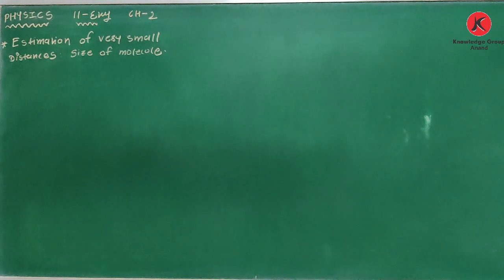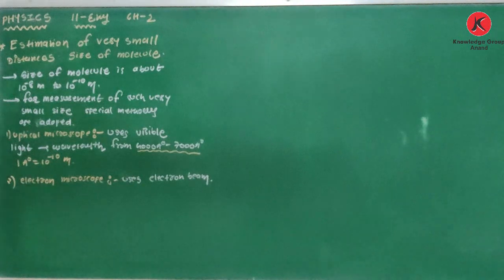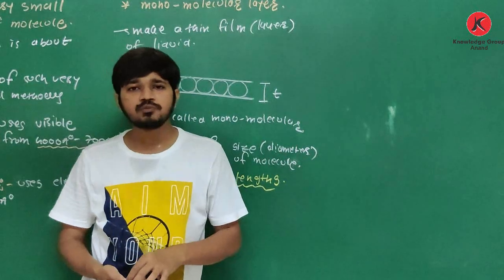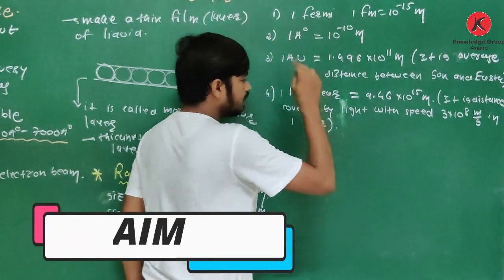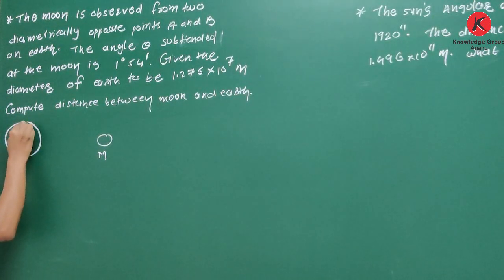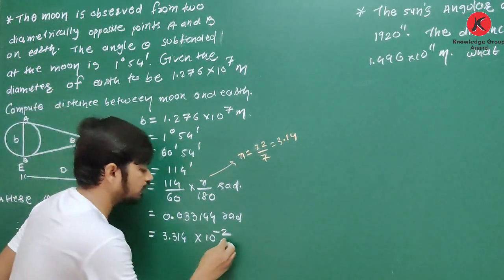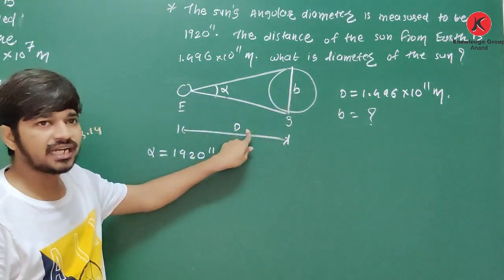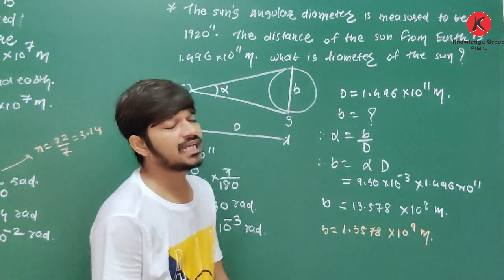Class 11 Eng. Med. - Physics : Chapter : 2 - Units and Mesurements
ESTIMATION OF VERY SMALL DISTANCE